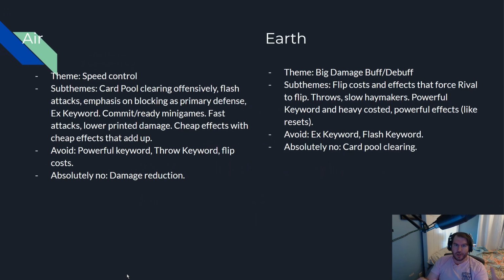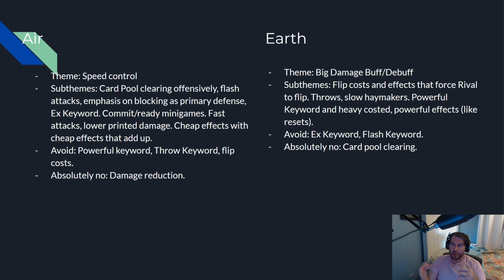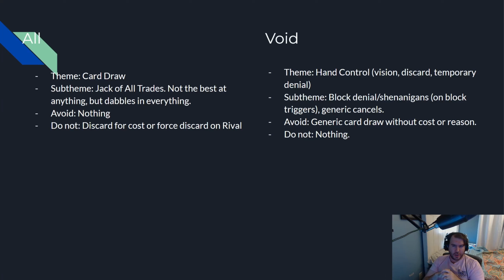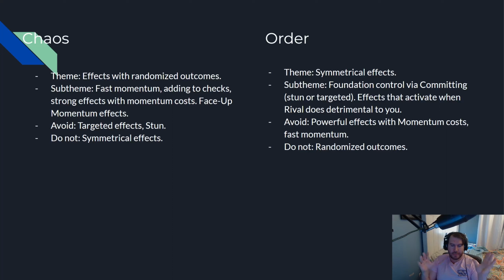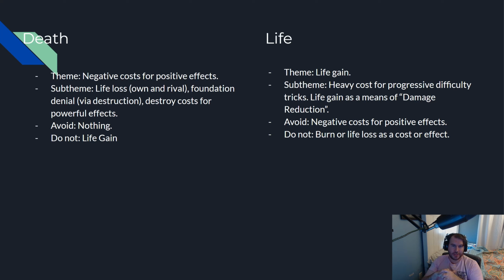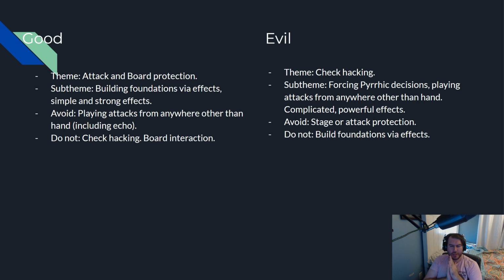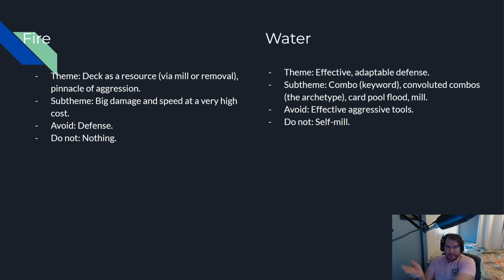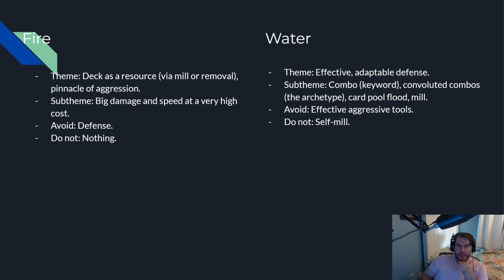Bromley's Magical Christmasland Version of Symbol Identity in Universus